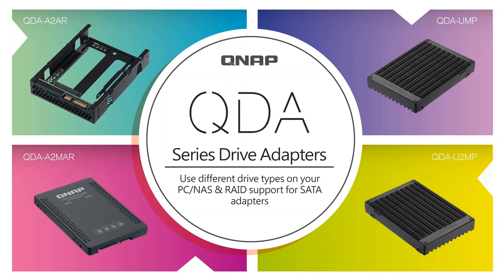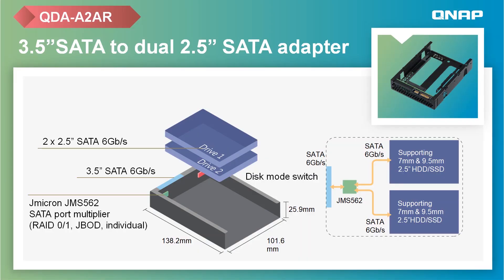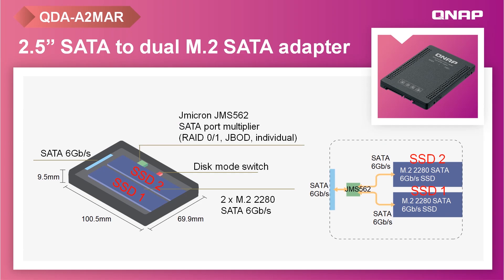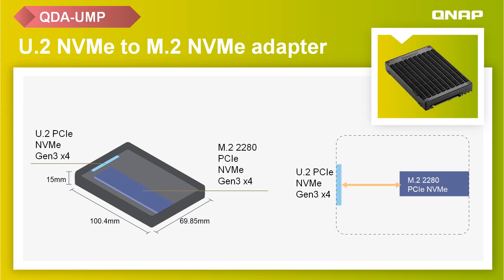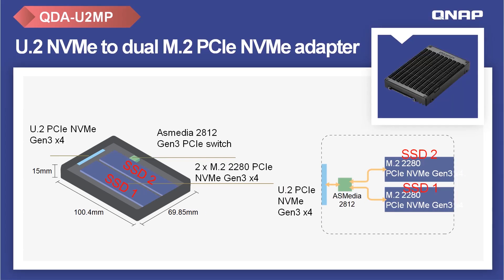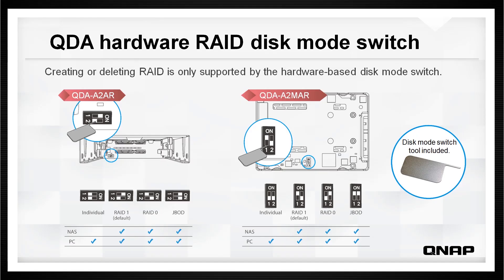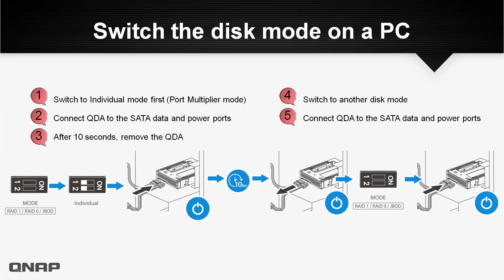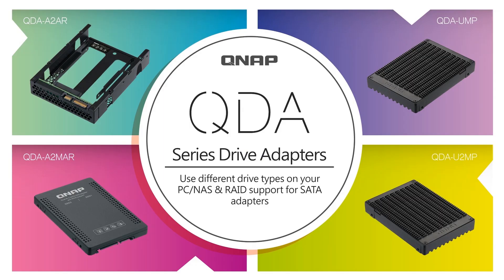QDA Series Disk Adapter Interduction | NAS ASAP